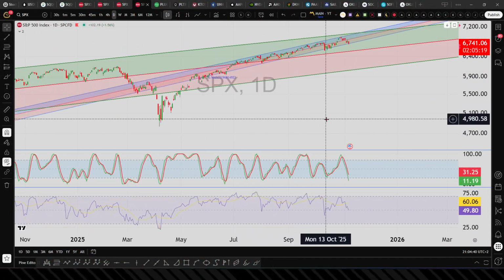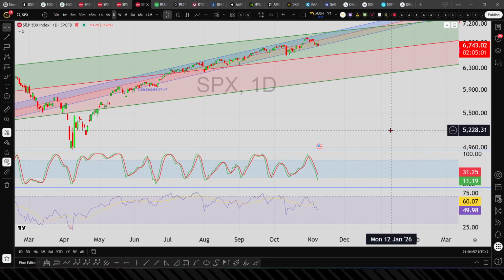S&P 500 Technical analysis AND a HUGE giveaway !!